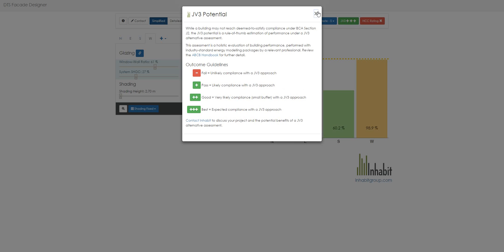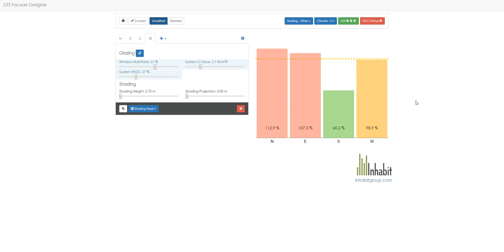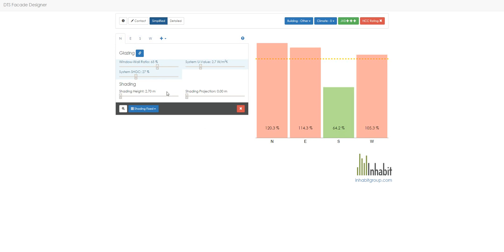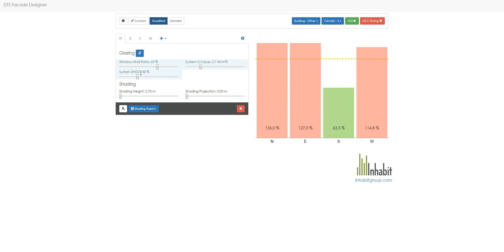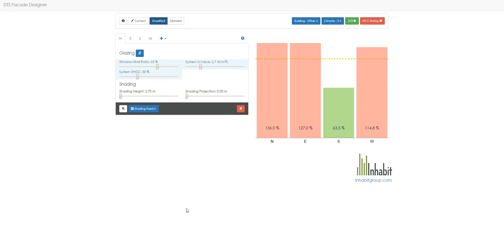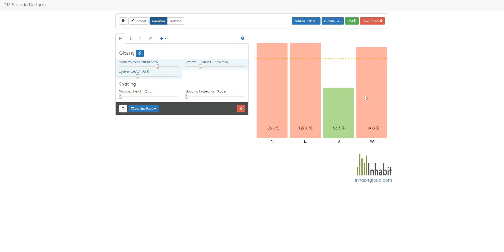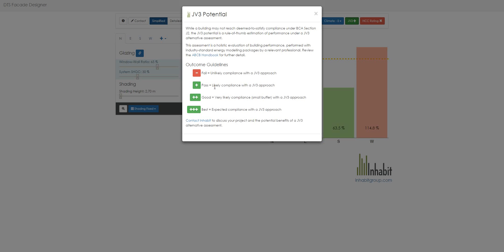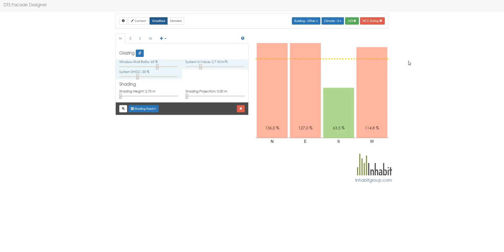DTS Facade Designer - JV3 Potential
The DTS Glazing Designer was developed by Inhabit in accordance with Section J (2016) – Part J2.4 Glazing, Volume One (Method 1).

It aims to demonstrate energy efficiency Deemed-to-Satisfy Provisions for façade design and applies to Class 2, 3, 6, 9c (aged care) or Class 4 parts of a building in Climate Zones 1 – 8.